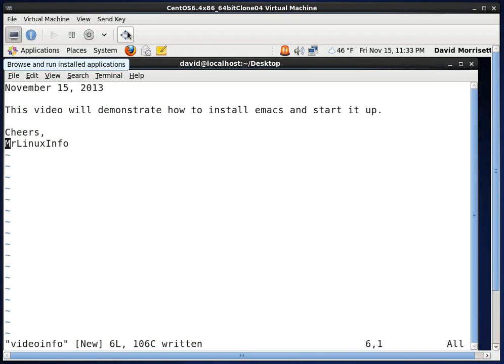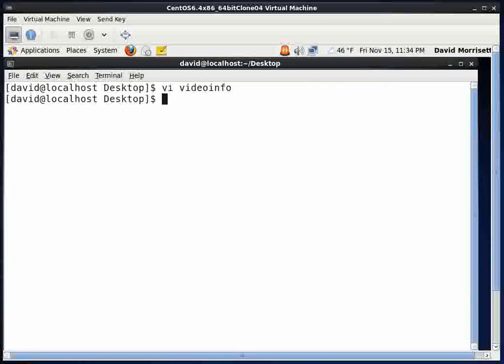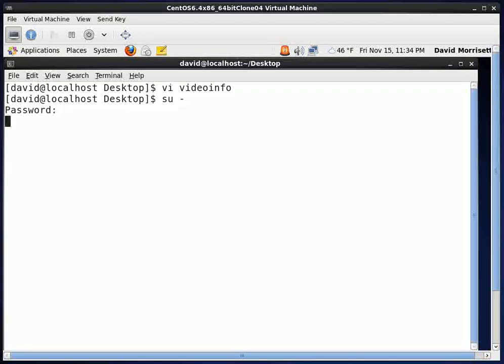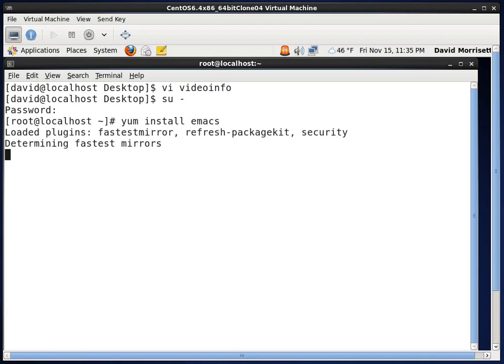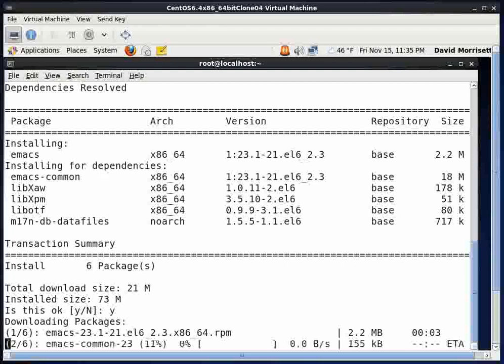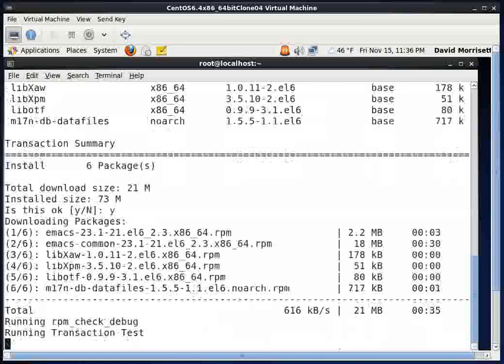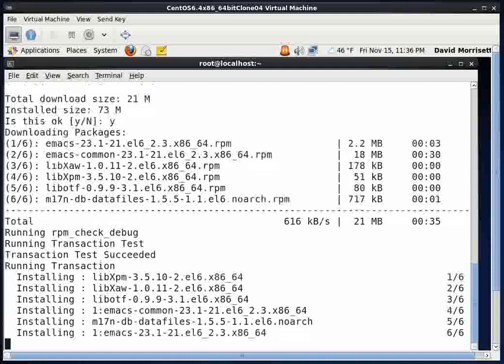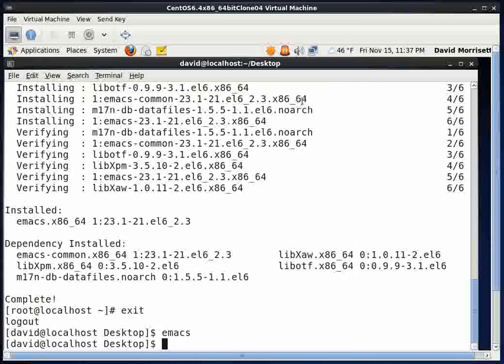CentOS 6.4 How To Install emacs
This video will show you how to install emacs on a CentOS 6.4 system.